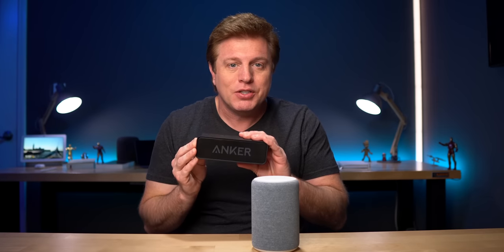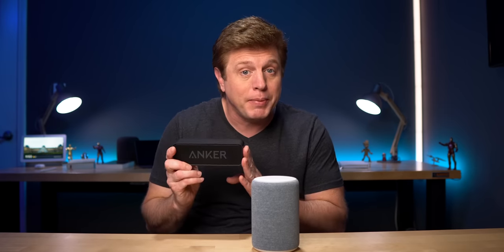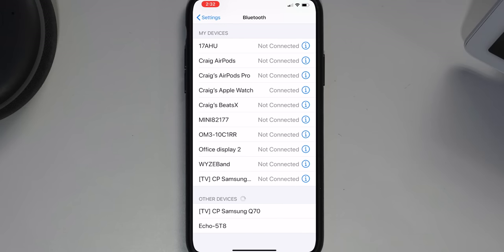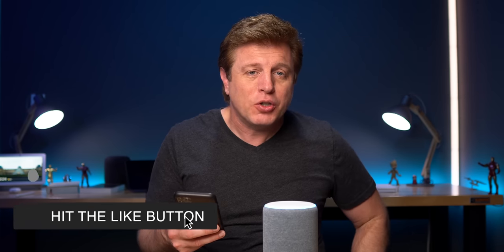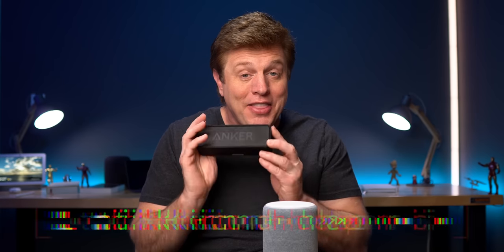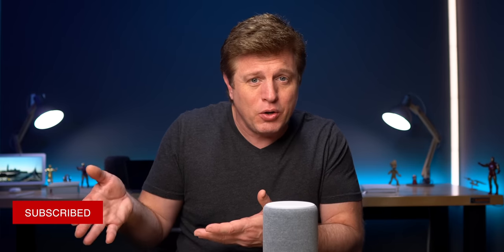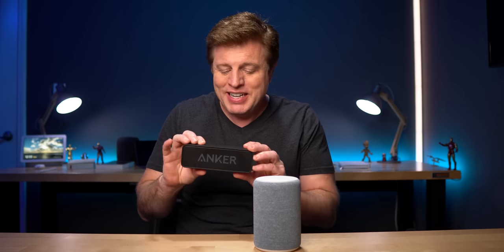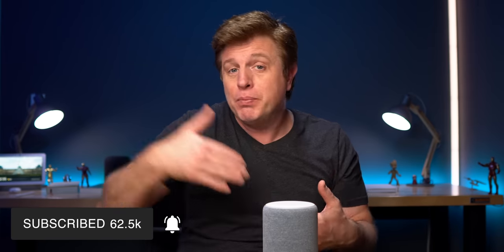Alexa Bluetooth Setup - Connect Your Devices (2020)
This video is about the Amazon Echo and Alexa Bluetooth Setup for 2020. I show you how to Setup and Connect your devices to use as an Echo as external speaker. You can also connect your  amazon echo bluetooth to an external speaker to have a better speakers or portable bluetooth speakers. I will show you both of these ways to Setup Alexa and some control tips.

🛒- ANKER SOUNDCORE (Mine)
🛒- ANKER SOUNDCORE UPGRADED VERSION

🔴 MY TECH PURCHASES
🛒- Craig's Tech Talk Amazon Store Front

🎙️-  PODCAST -
Google Play